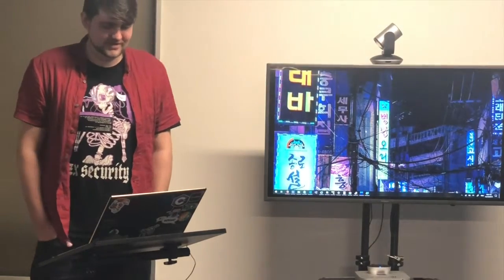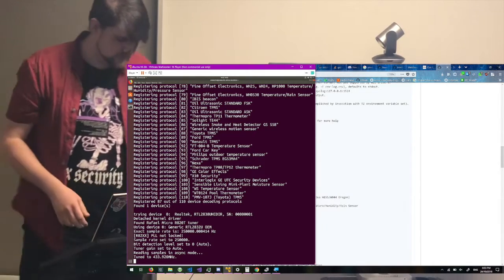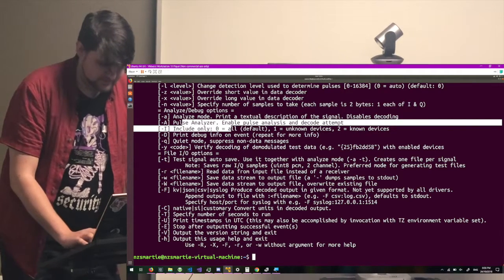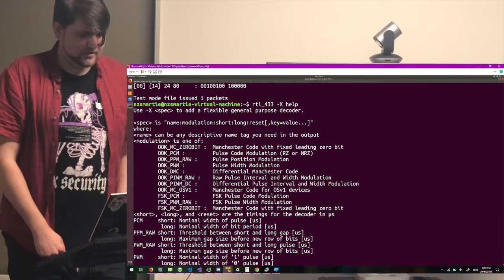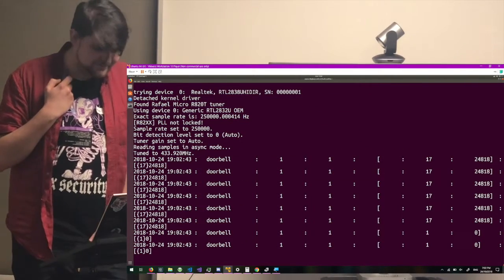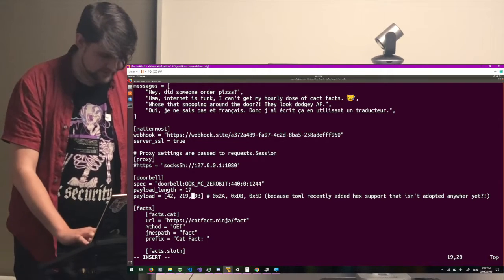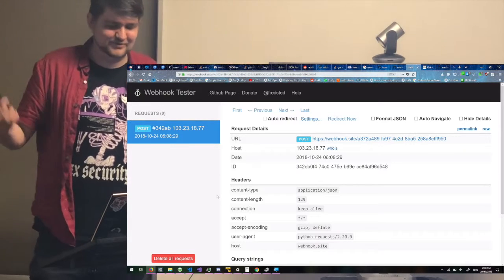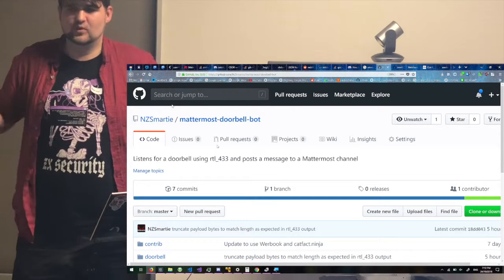Roman Vaughan SDR Doorbell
Roman Vaughan presents on how to use a cheap $20 SDR dongle to receive signals from a 433mhz wireless doorbell and use this to trigger various actions.

If you liked this and are in Wellington NZ, come along to our meetup for other great talks!

Big thank you to sailthru.com for sponsoring the venue, beer and pizza.